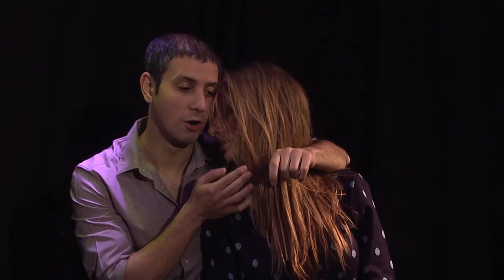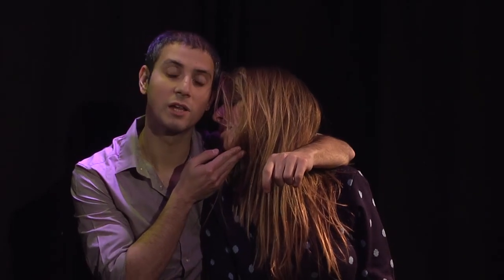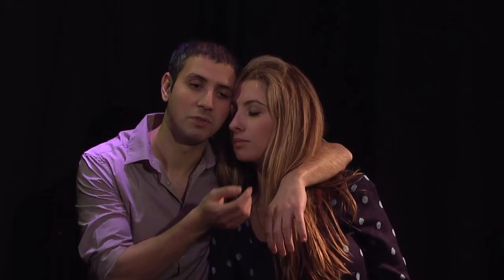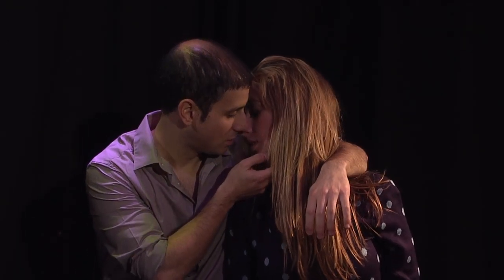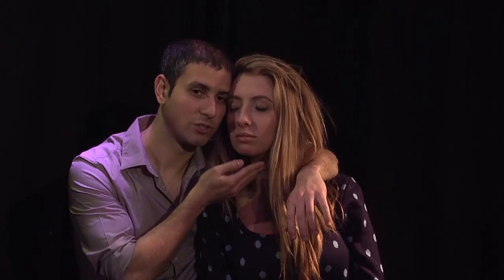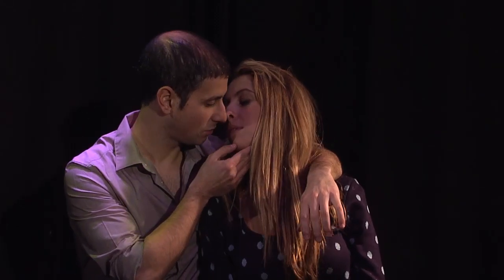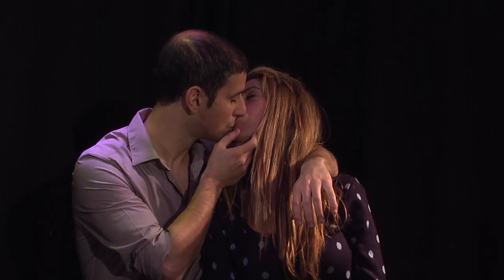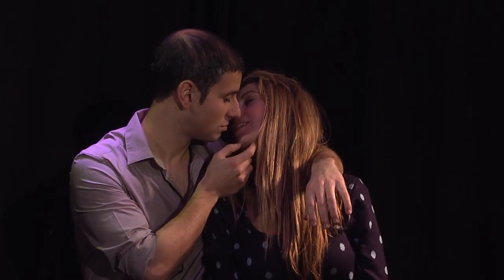FIRST KISS | Lauren Francesca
Directed Edited and Music By Carlos Funes

Send me Fan Mail Letters pictures and cool stuff for me to open in my videos! I open everything you all send me!
Lauren Francesca
155 W washington Blvd #417
Los Angeles CA 90015 fan mail
Lauren francesca
155 w washington blvd #417